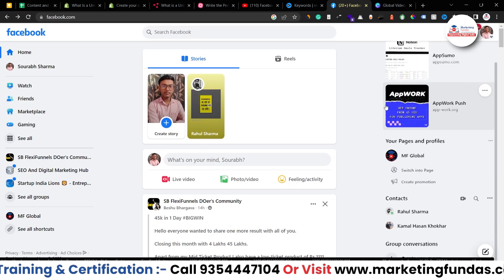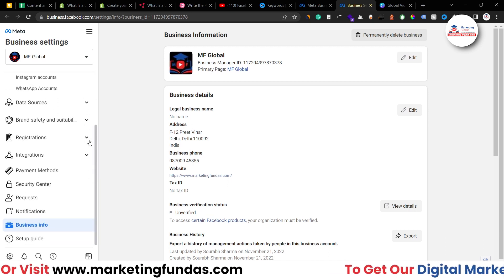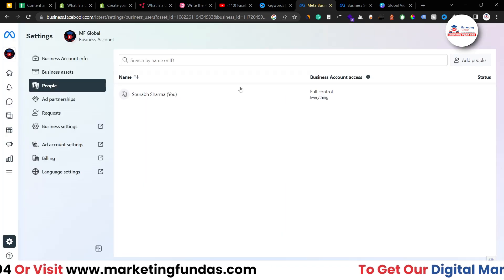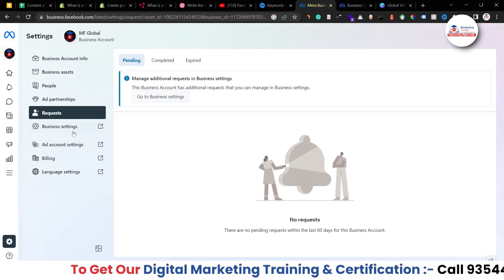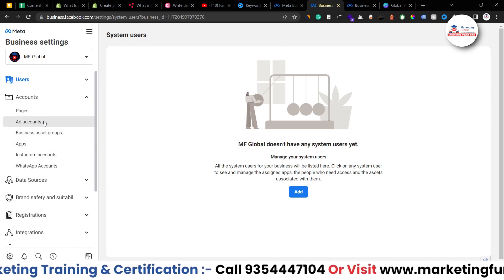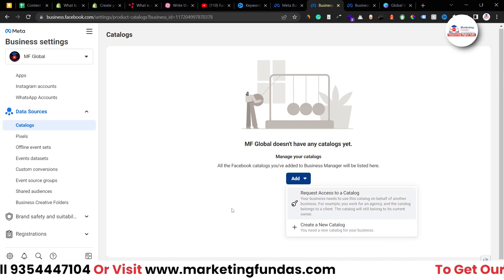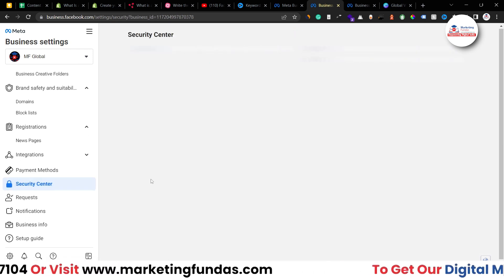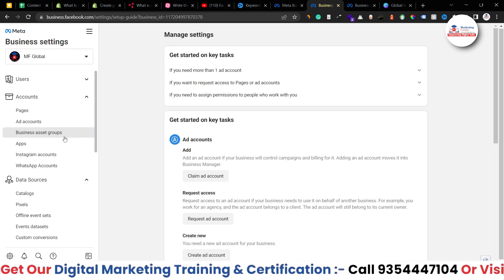Facebook Business Manager All Settings Explained | Meta Business Manager Settings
This is the 66th video in the Facebook Marketing Course. In this video, you will learn Facebook Business Manager All Settings Tutorial. You can also learn complete Digital Marketing Free through our Marketing Fundas Global YouTube channel.